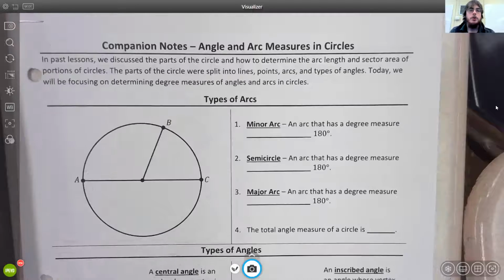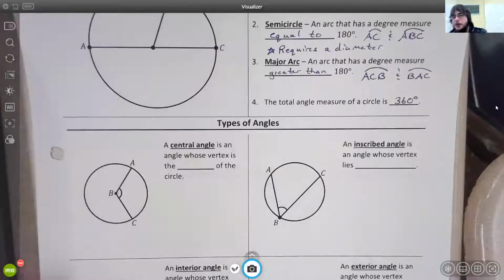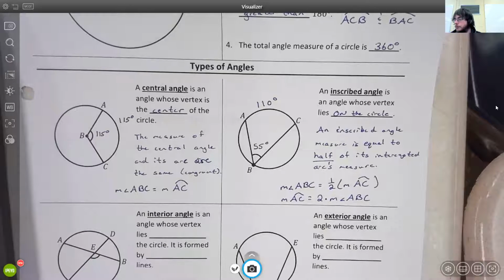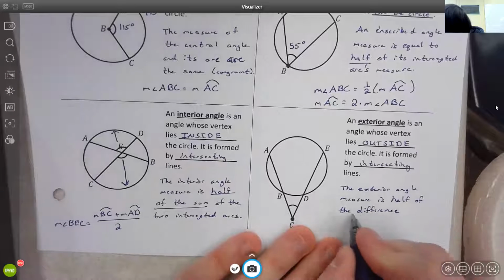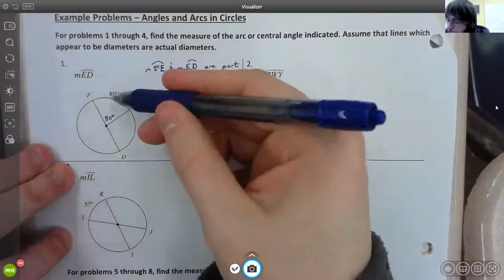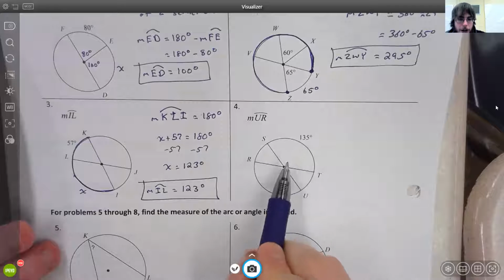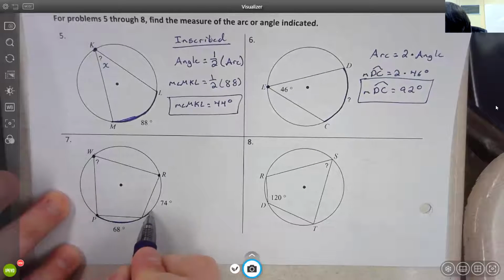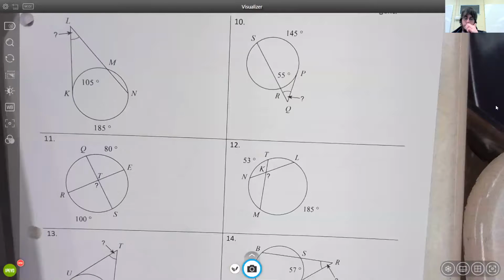Notes Arcs and Angles in Circles